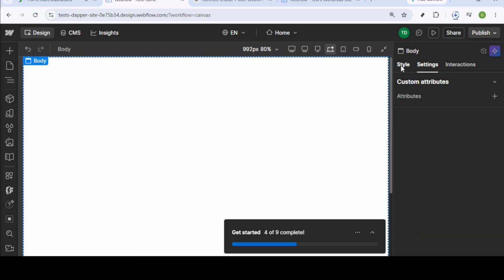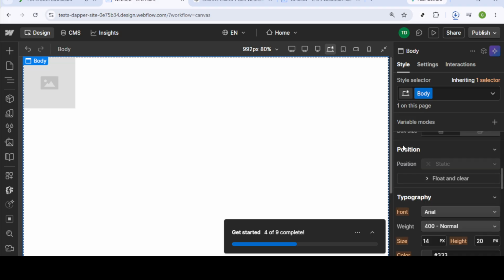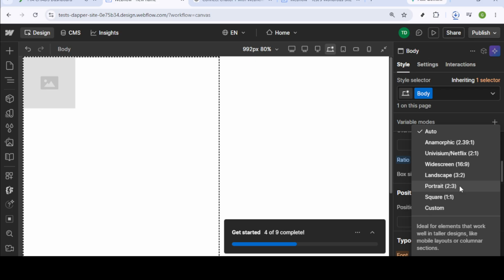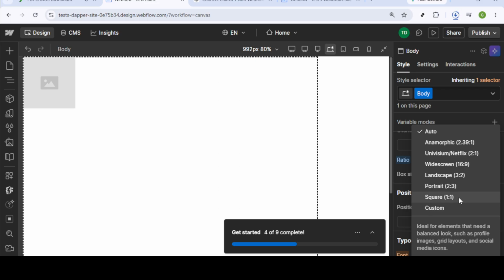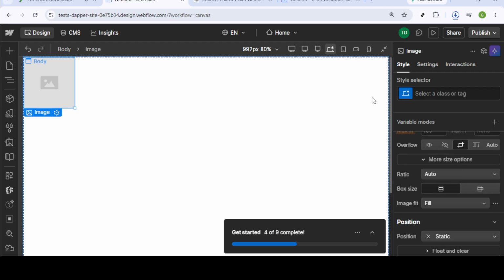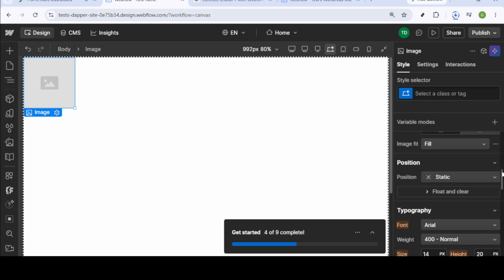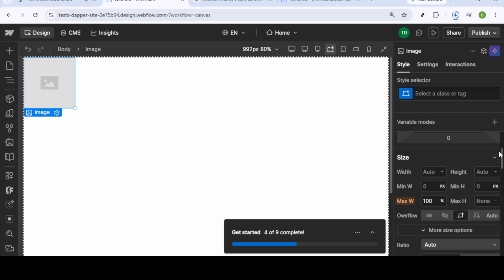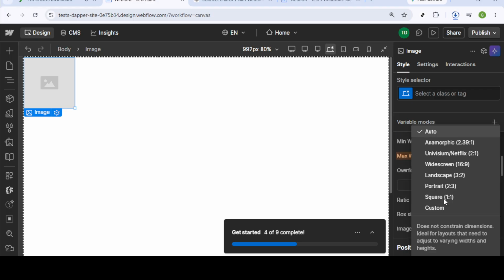How To Set Aspect Ratios Webflow